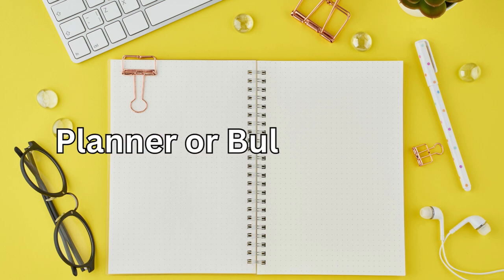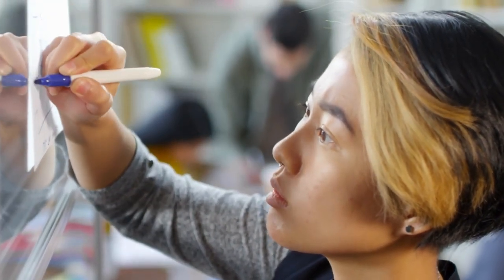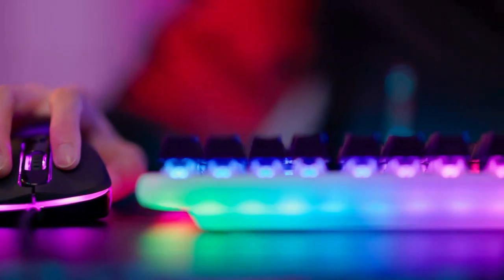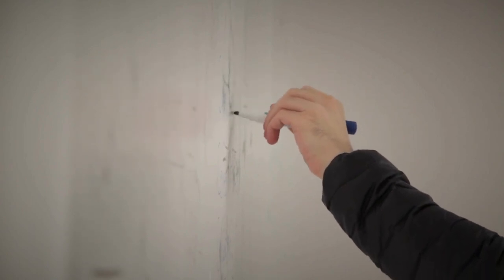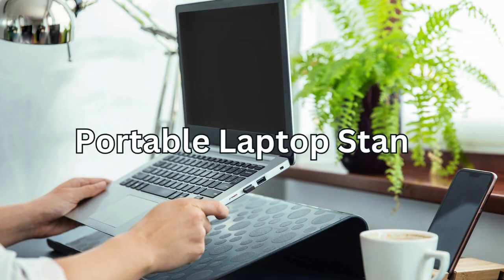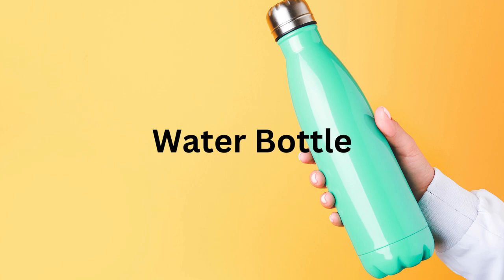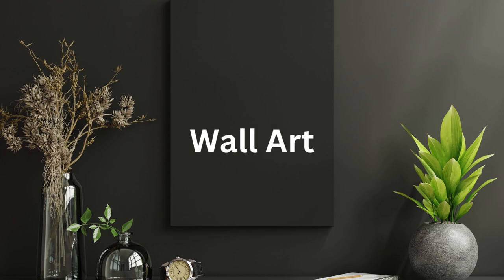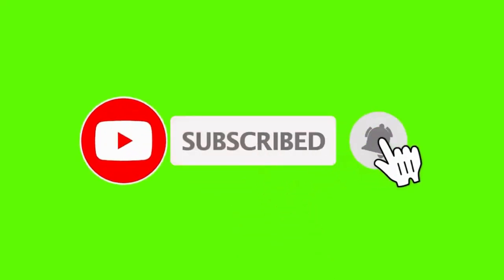12 CHEAP Purchases To Boost Productivity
12 cheap purchases to boost your productivity

Discover 12 Affordable Must-Have Items to Supercharge Your Productivity! From practical gadgets to clever tools, these budget-friendly purchases will revolutionize your workflow and help you achieve more in less time. Don't break the bank - optimize your productivity today!

0:00 12 cheap purchases to boost your productivity
0:46 First Purchase
1:01 Second Purchase
1:13 Third Purchase
1:26 4th Purchase
1:40 5th Purchase
1:51 6th Purchase
2:04 7th Purchase
2:19 8th Purchase
2:31 9th Purchase
2:42 10th Purchase
2:56 11th Purchase
3:08 12th Purchase

productivity,Ali abdaal,10 cheap purchases,10 cheap purchases that improved my life,10 cheap things that improved my life,12 cheap purchases to boost your productivity,new gadgets,Productivity tips,How to be more productive,Increase productivity,best office gadgets,Bullet journal,pomodoro,pomodoro technique,the magic whiteboard